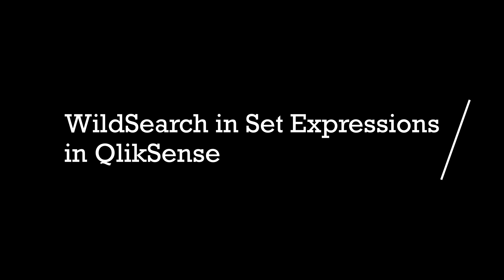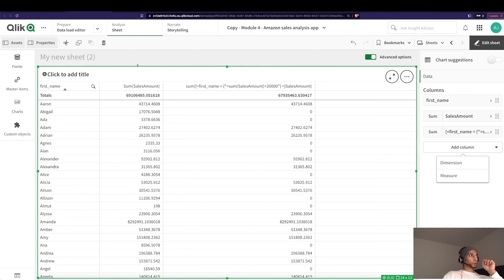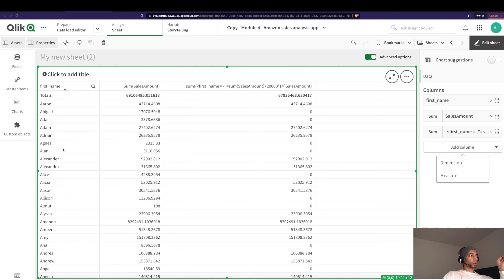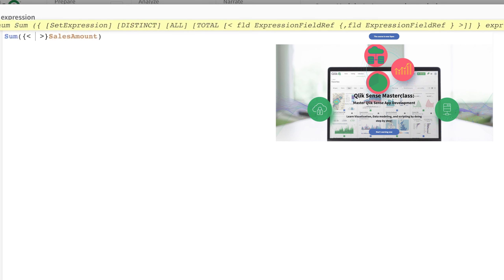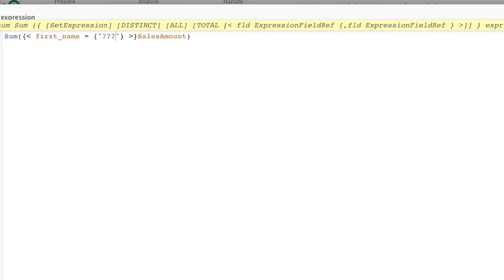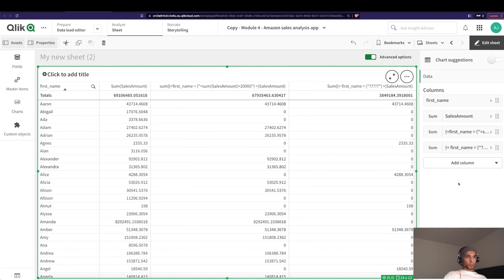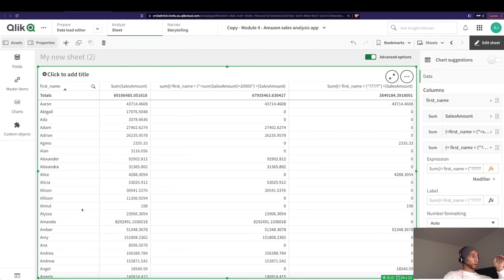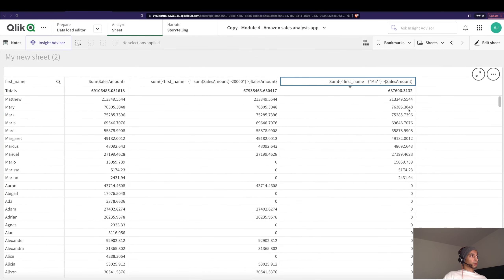QlikSense : Wild Search alphabets in Set Expressions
0:00 Intro
0:43 Wild search with number of alphabets
2:00 Wild search with starting alphabets

📚 Read on Kindle the simplest way to become ultra-productive: